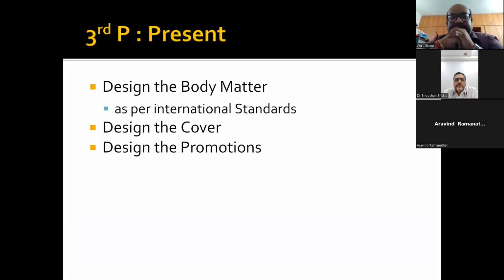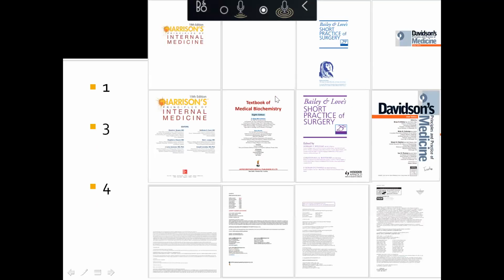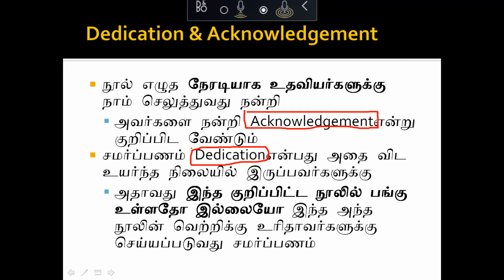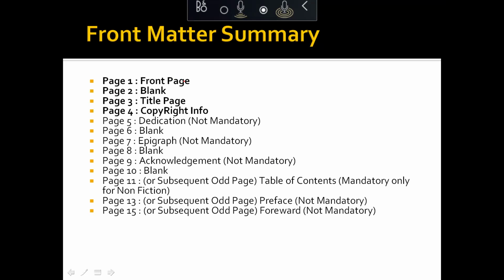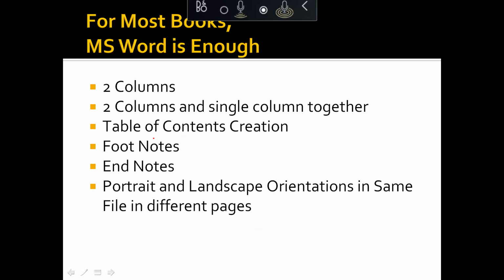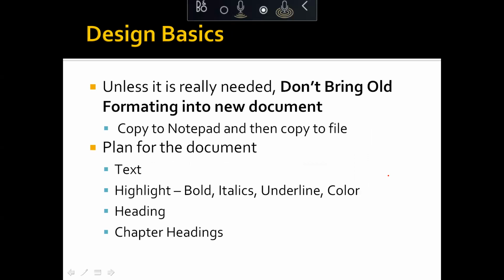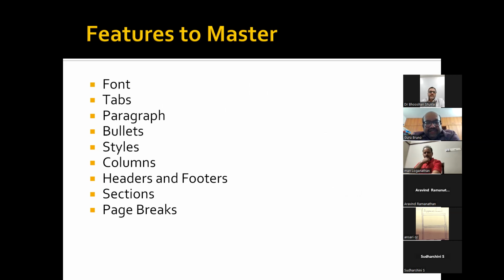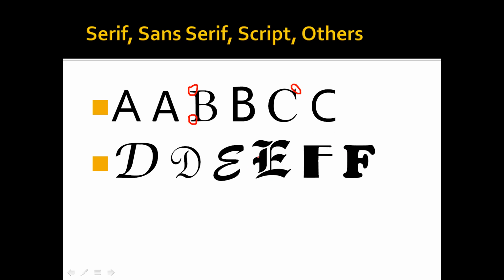Digital & Paper Publishing of Your Book: First Impulse to Final Output : 3.Present Your Book :Part 1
Part 1 (of 2) of Day 3 (of 7) of Guru  Bruno’s “Plan to Promote” Workshop

This workshop is for Authors planning to publish their book.

These are classes taken by Guru Bruno